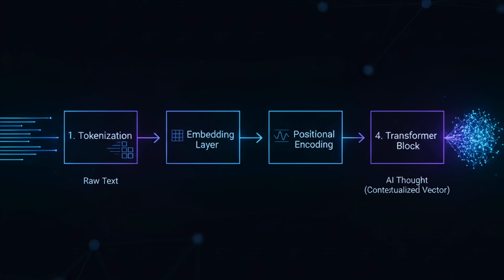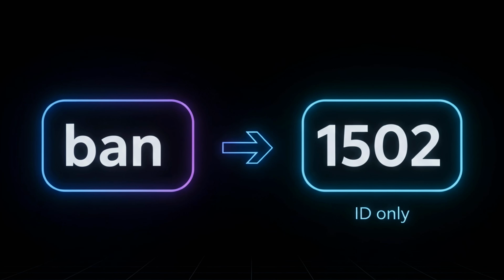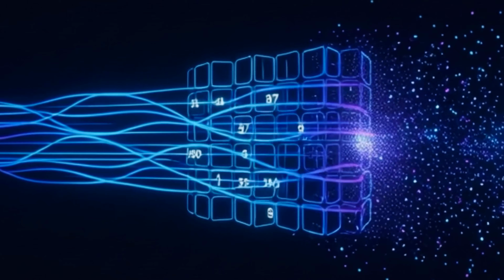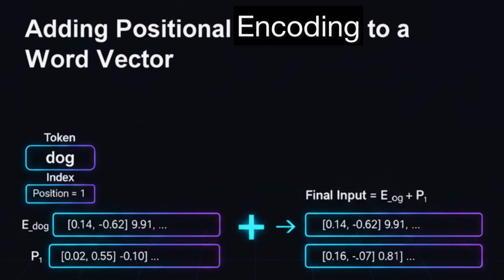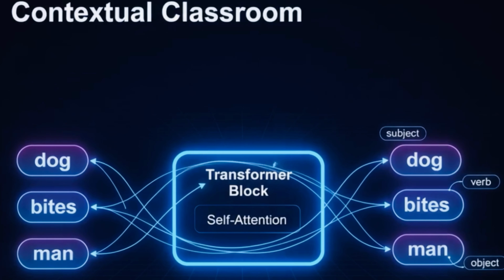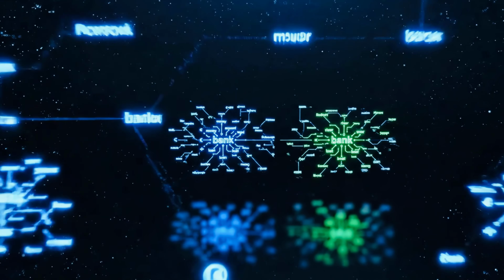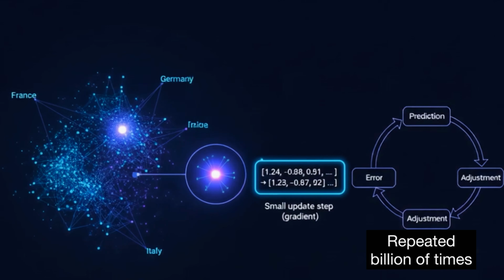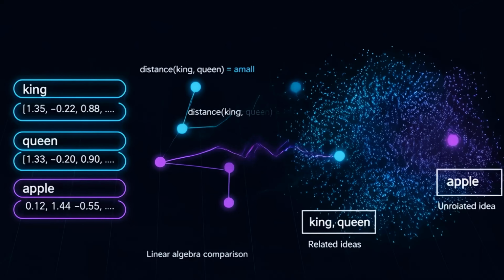Embeddings & Transformers Explained (No Math Required)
How do tools like ChatGPT actually understand language? 🤯
It turns out… they don’t read words the way we do.
They read math.

In this video, we’ll build the intuition behind Transformers and how Large Language Models (LLMs) like GPT convert text into meaningful coordinates on a massive semantic map. No complicated equations — just clear, visual understanding.

✨ What you’ll learn:

Why tokens are the building blocks of language for AI

What embeddings really are (and why they matter!)

How positional encoding gives models a sense of word order

What “self-attention” is, and how it helps words correct each other

How tiny updates over time sculpt a map of human meaning

By the end, you’ll finally understand how AI connects ideas like “king” and “queen,” or why “dog bites man” isn’t the same as “man bites dog.”

Whether you're a beginner in AI or just curious about how these systems think —